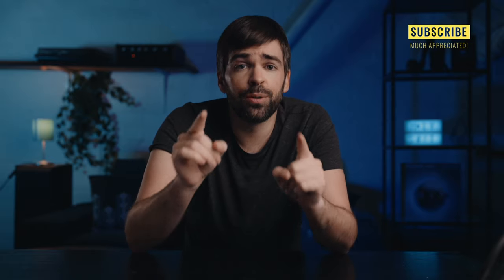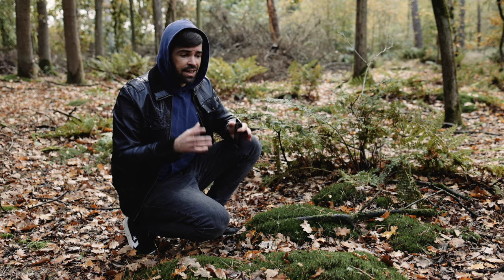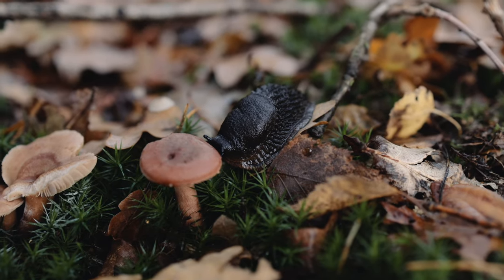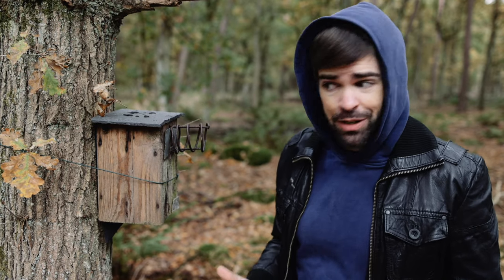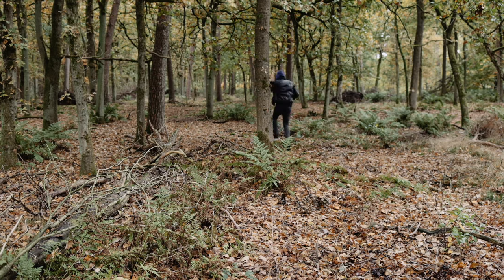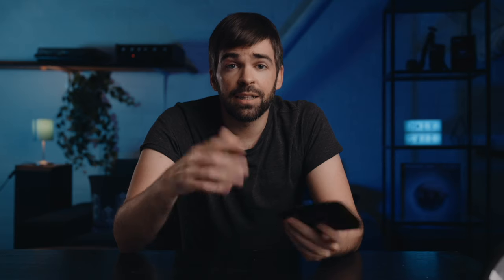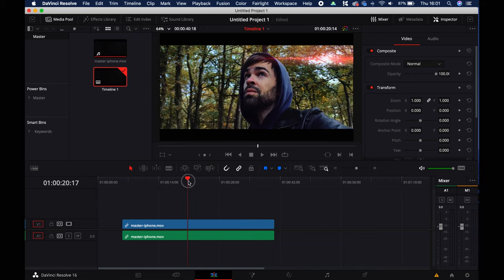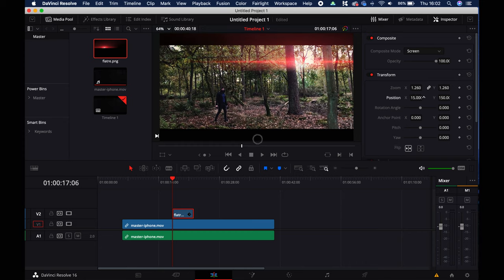How to Film Yourself With a SMARTPHONE | Cinematic B Roll Tips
How to film yourself with a smartphone. A solo cinematic B Roll tutorial and behind the scenes with tips and tricks... everything's included so you can shoot an epic cinematic b roll like this tomorrow.

MAIN GEAR
Main Camera [Assignments & Clients]
All-round Video/Photo/YouTube Camera
Action Cam

LENSES
Canon EF-M 22mm f/2
Canon 35mm f/1.8 RF

[Studio] LIGHTING
Godox Studio Light
120cm Softbox w/ Grid

00:00 Intro
00:18 Smartphone B Roll
01:48 Settings
02:24 Behind The Scenes
07:42 Editing Tip